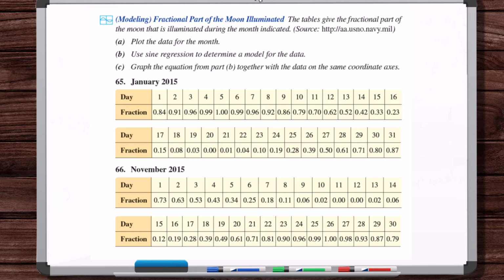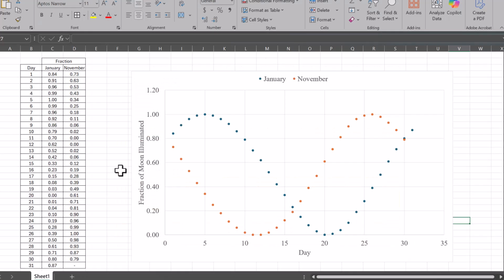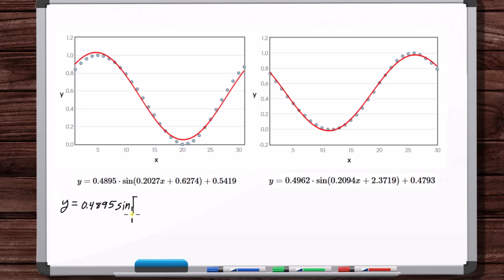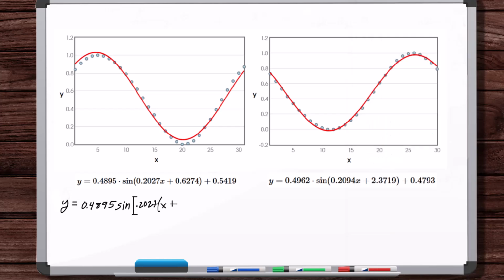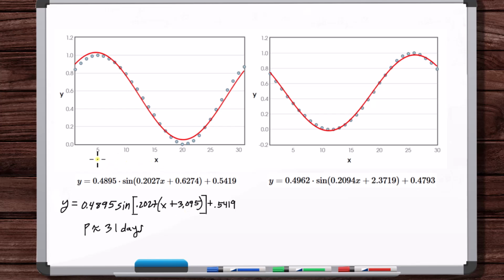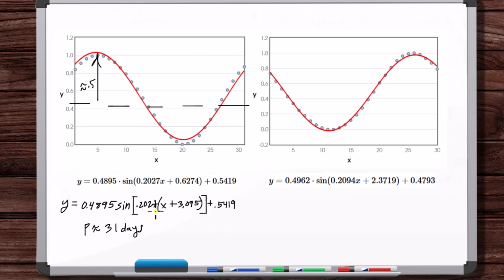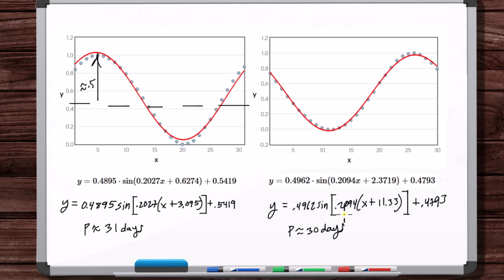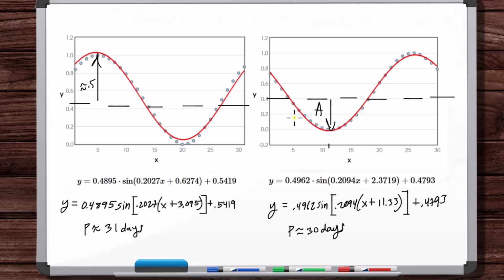Fraction of Moon Illuminated | Sinusoidal Functions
In this video, we illustrate the utility of sinusoidal functions by analyzing the variation of the fraction of the moon illuminated over the course of a month.